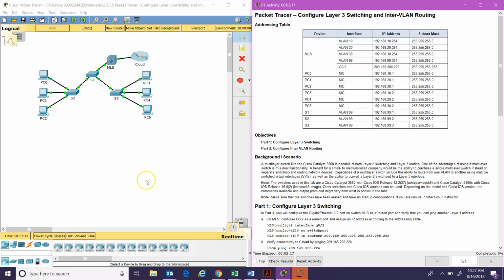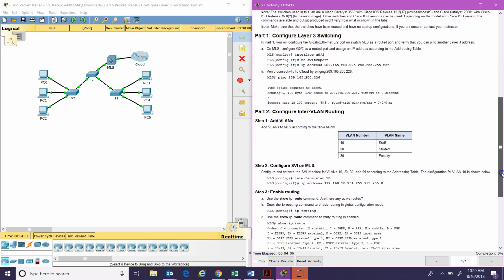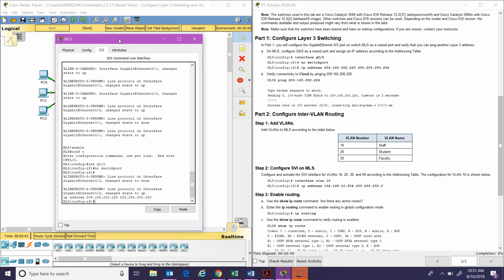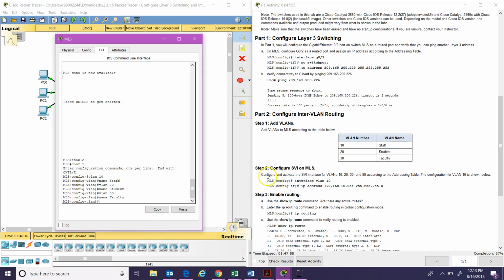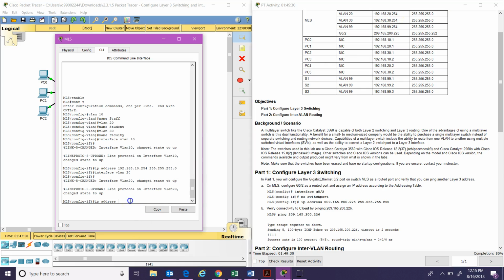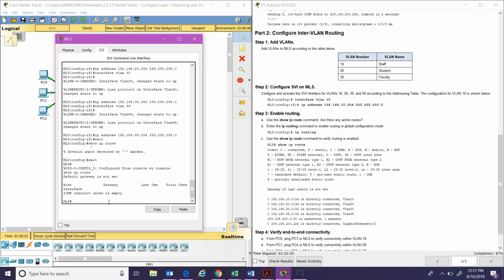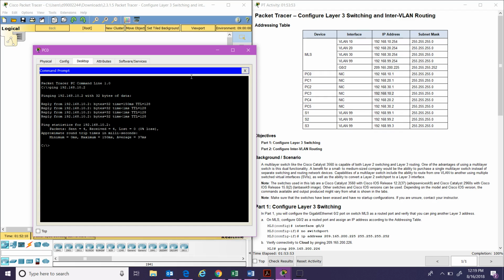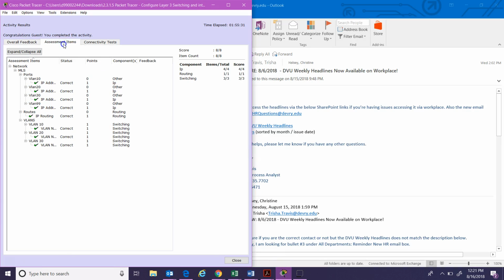Pkt 2.3.1.5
Configure Layer 3 Switching and Inter-VLAN